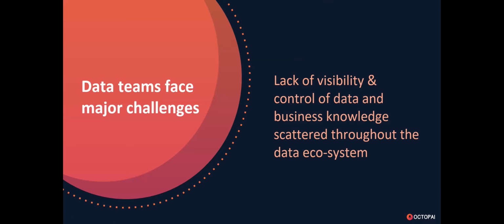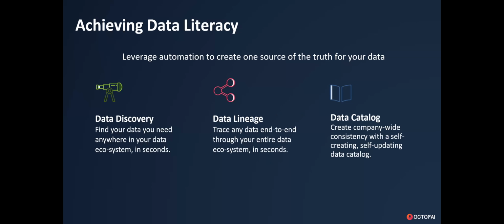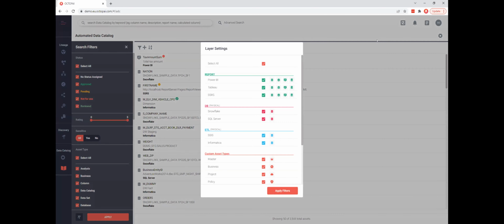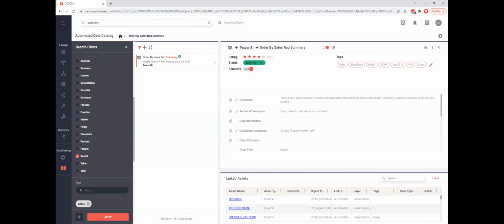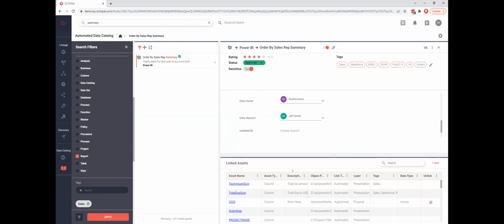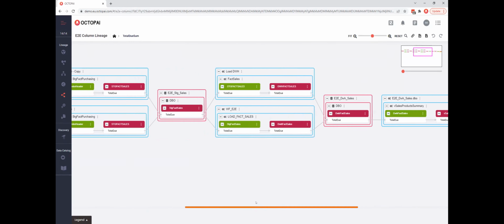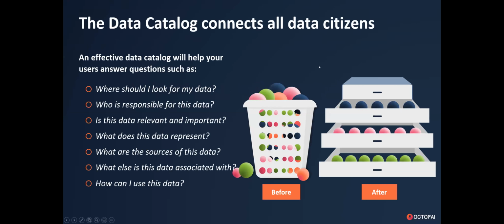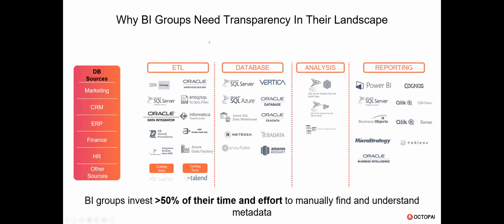The 3 Must-Haves for Every Data Catalog | Octopai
Check out the latest demo of Octopai’s Automated Data Catalog, part of Dataversity’s Data Catalog Demo Days.

Find out what the most important components are to any data catalog when you want to provide your data citizens with independence in understanding and locating up-to-date data they can trust, enabling fast and accurate business decisions.